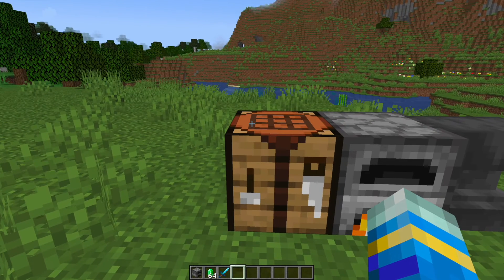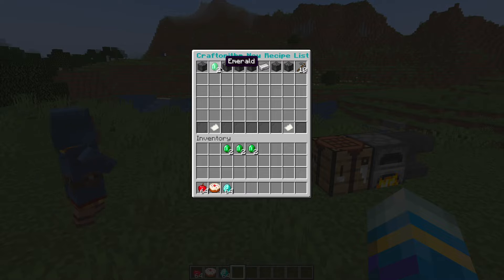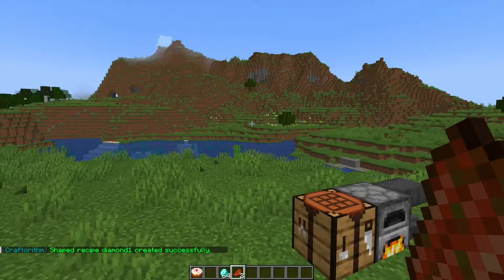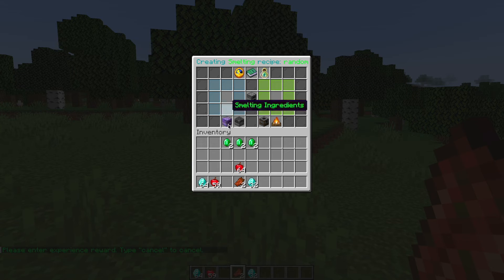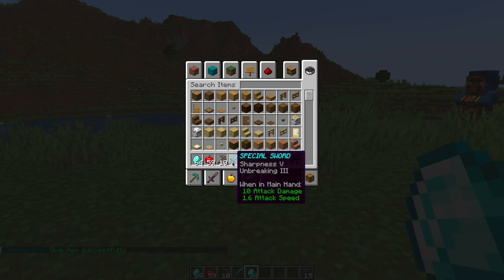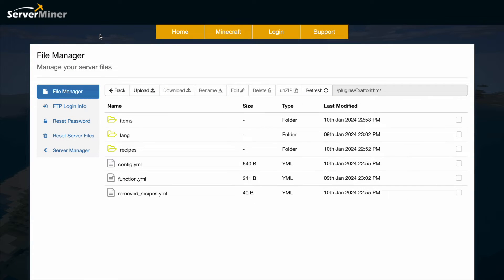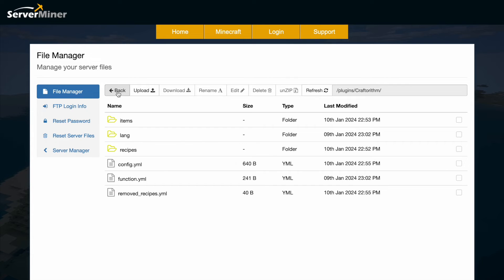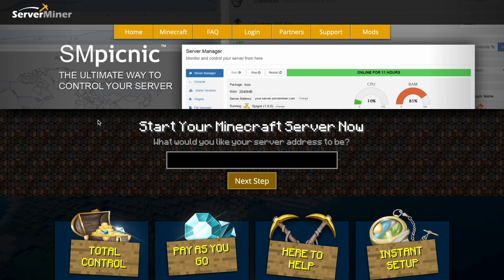Custom crafting recipes in Minecraft with Craftorithm Plugin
This tutorial will show you how to use the Craftorithm plugin on your Minecraft Server!

Error with a plugin? The best course of action is to:
1. Make sure you have the latest spigot version and plugin version
2. Check console for any errors
3. Contact the developer on spigot/discord
4. Alternatively try an older plugin version